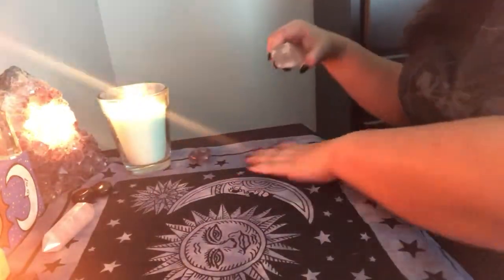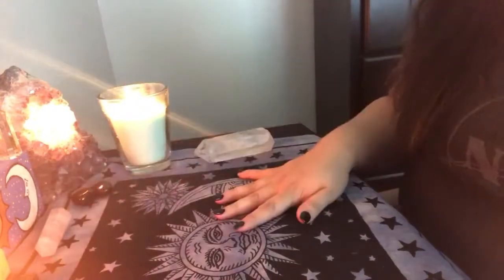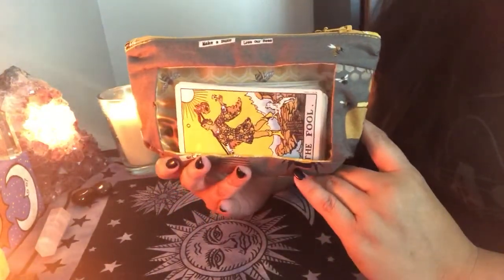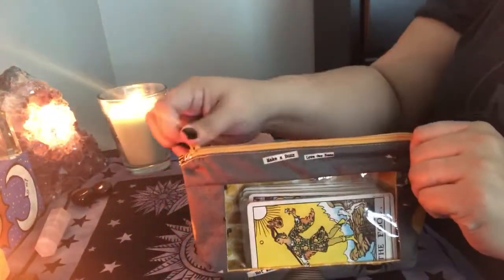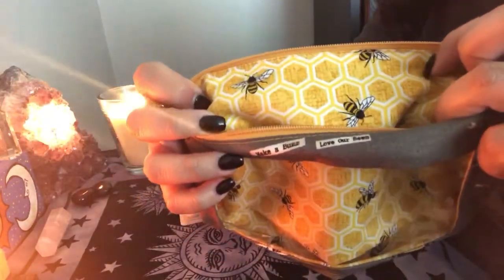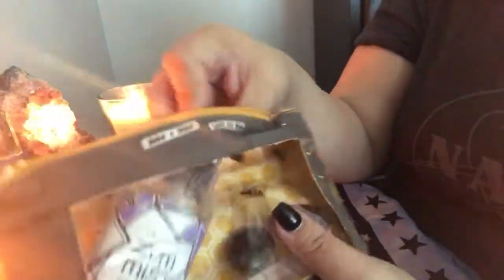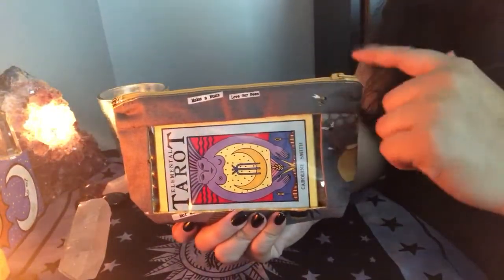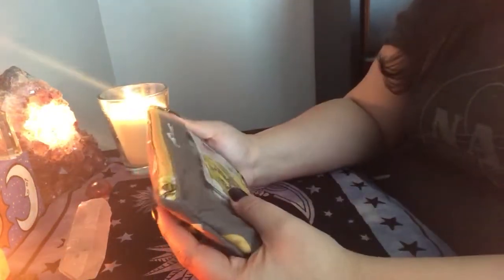Tarot Deck Bags by Moonlit Faye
Tarot Bags: